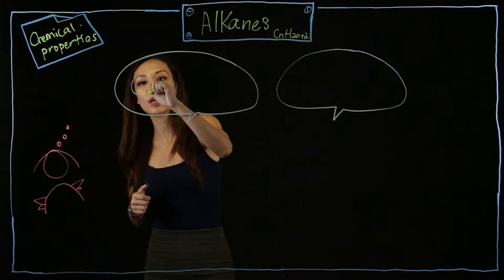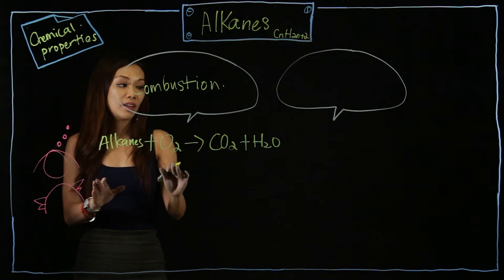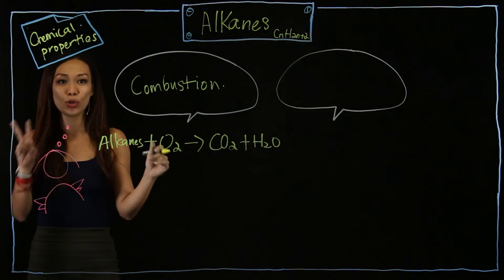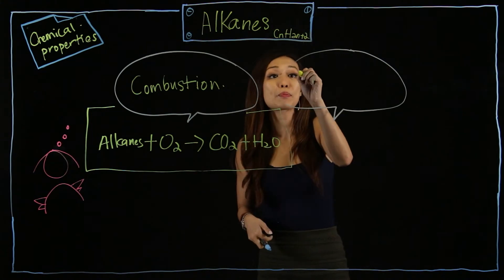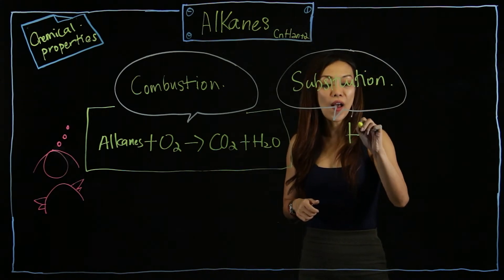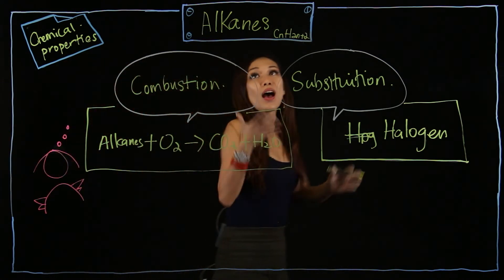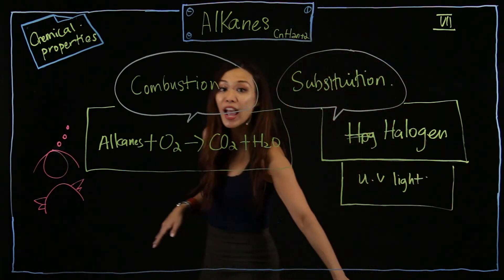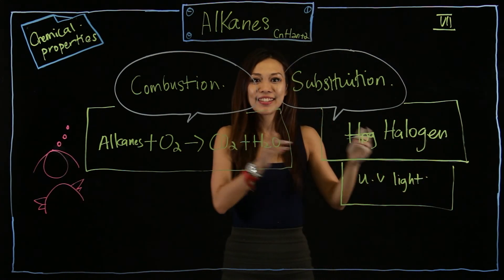Organic Chemistry - Chemical Properties of Alkanes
In this video, you will learn to describe the properties of alkanes (exemplified by methane) as being generally unreactive except in terms of combustion and substitution by chlorine.